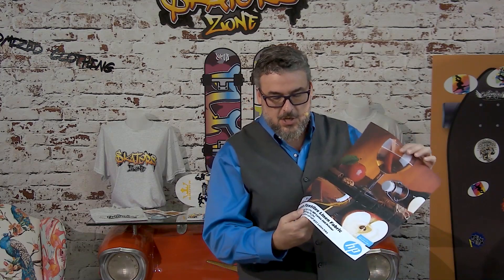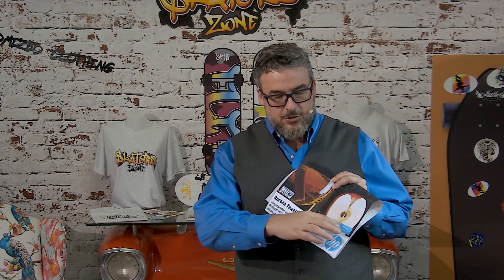Introducing the MCT Laser Cutter for HP Latex Durable Fabrics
Learn about MCT laser cutter for HP Latex durable fabrics Latex printers.